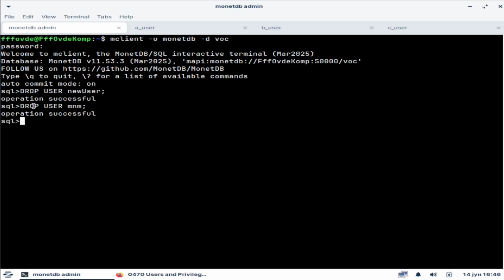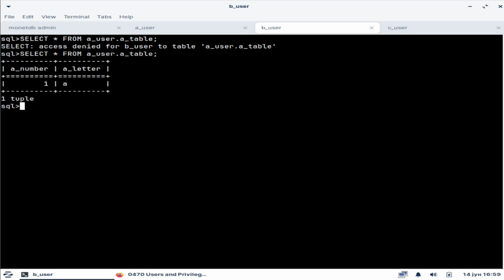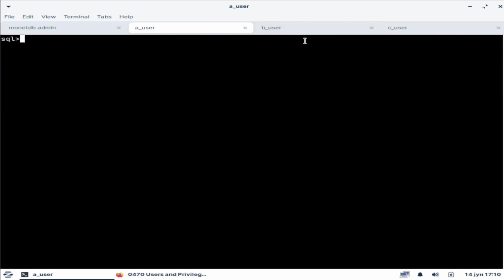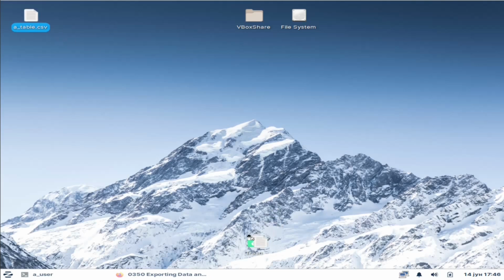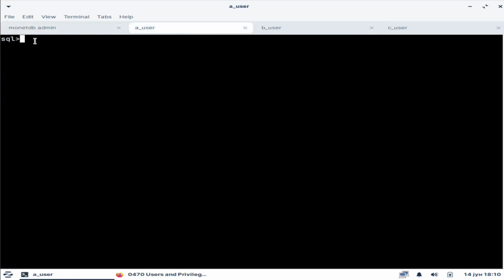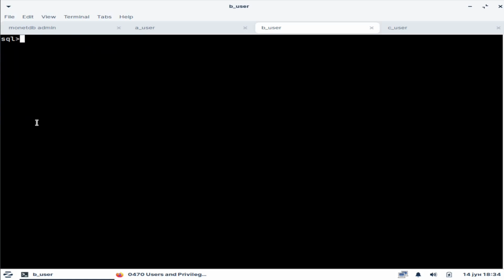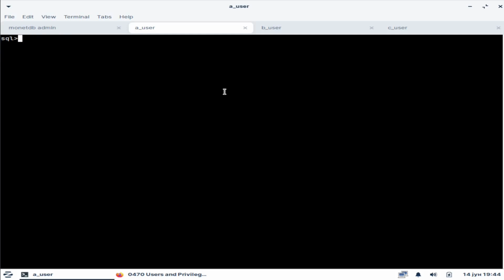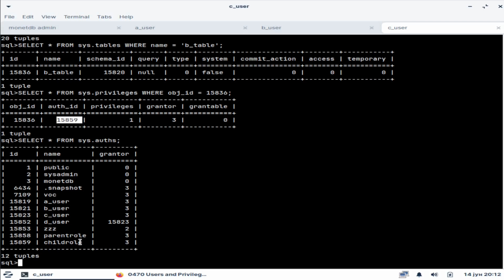0470 Users and Privileges in MonetDB part2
In MonetDB, privileges such as SELECT, INSERT, UPDATE, or ALL can be granted to users or roles on specific database objects like tables, views, and schemas. You use the GRANT statement to assign these privileges, and optionally add WITH GRANT OPTION to allow the grantee to further delegate the rights. Privileges granted to roles automatically apply to any user who has been assigned that role.